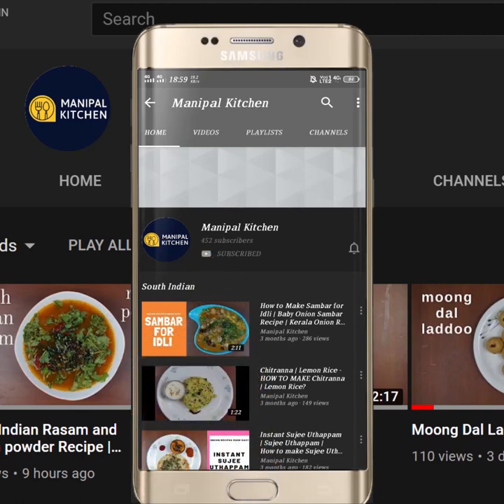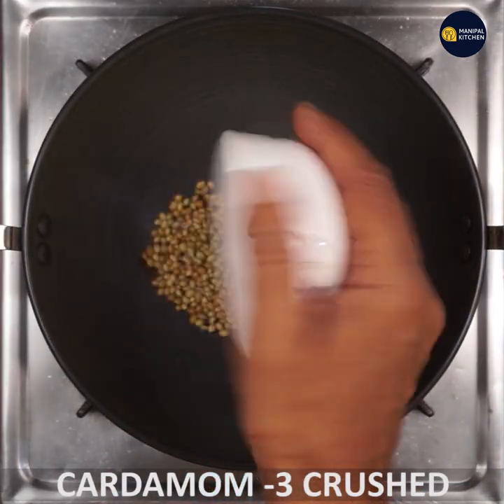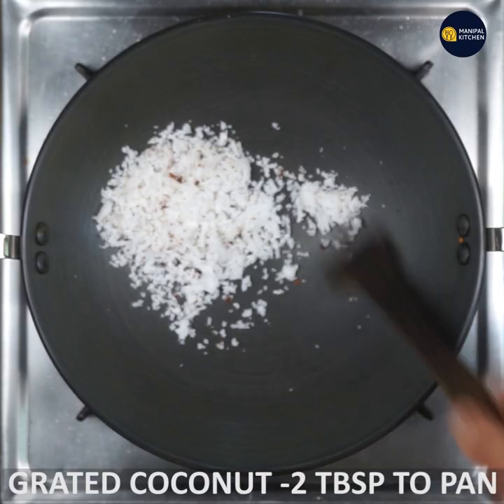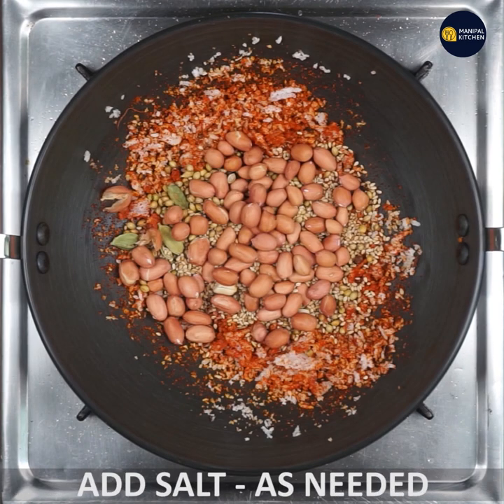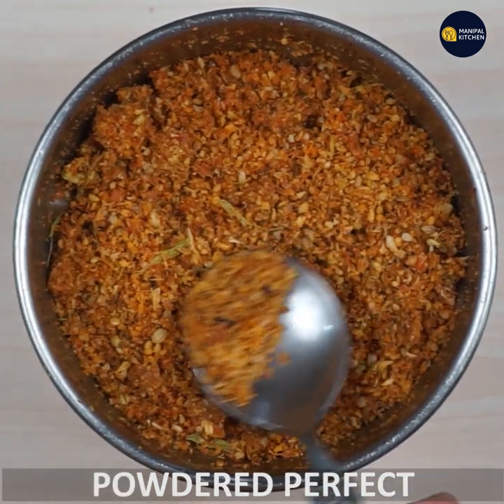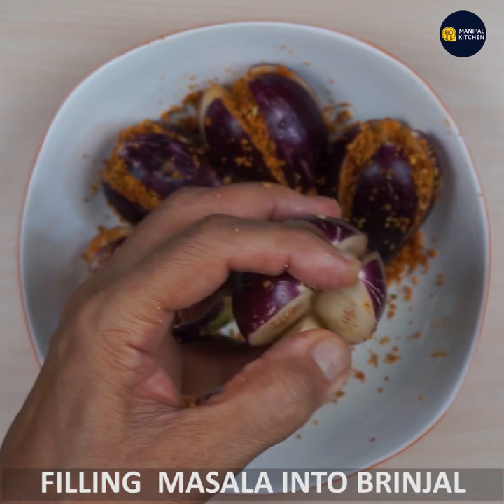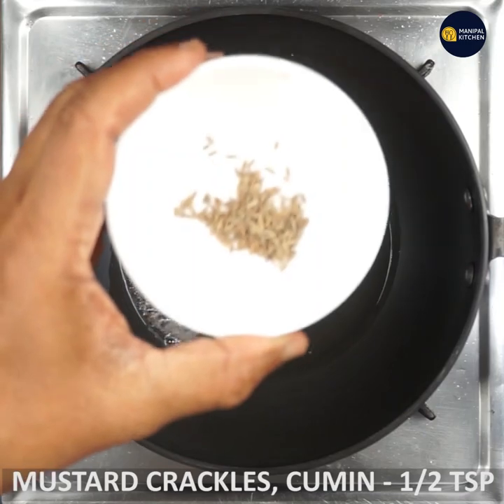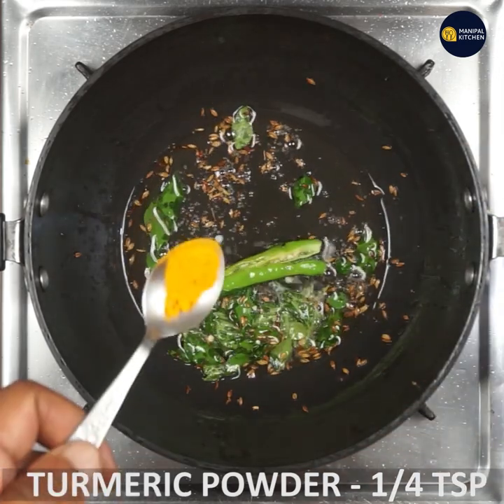Gutti Vankaya Kura /Curry |ಗುಟ್ಟಿ ವಂಕಯ ಕುರ ಆಂಧ್ರ ಶೈಲಿ|Manipal Kitchen English Sub-Titles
Gutti Vankaya Kura |ಗುಟ್ಟಿ ವಂಕಯ ಕುರ ಆಂಧ್ರ ಶೈಲಿ|Manipal Kitchen English Sub-Titles
Gutti vankaya curry recipe is an authentic spicy  curry  made with  peanuts and coconut based added masala ingredients , into baby Brinjals cooked in the fried onion ,tomato , ginger , garlic seasoning which mainly hails from Andhra state but is equally popular in the southern states as well with a little different masala and goes well with chapati, roti ,rice  and dal too!  Here goes the recipe:
INGREDIENTS OF MASALA POWDER:
1. Coriander seeds - 1 tbsp
2. Cloves - 4
3. Cinnamon - 1 " piece
4. Cardamom crushed - 3
5. Sesame seeds - 2 tbsp
6. Cumin seeds - 1/2 tsp
7. Grated coconut - 2 tbsp
8. Byadgi chili powder - 1 tsp
9. Roasted peanuts - 4 tbsp
10. Salt - as needed
11. Lemon juice - 1 tbsp(or tamarind juice)
12. Baby Brinjals - 5-6
INGREDIENTS OF SEASONING:
2. Mustard seeds - 1/2 tsp
3. Cumin seeds - 1/2 tsp
4. Curry leaves - a few
5. Green chili - 1 slit
6. Chopped onion - 1/2 cup
7. Ginger garlic paste - 1 tbsp
8. Salt - as needed
9. Chopped tomatoes - 2/3 cup
PROCEDURE: Dry roast all the ingredients under the heading masala powder in a pan till aromatic and powder in the mixer adding lemon juice to a coarse consistency and  place it aside. Make a plus mark as shown with Baby Brinjals and fill in the masala tightly.  Keep the remaining masala powder aside to add to the dish.   Place a wide pan with 2 tbsp cooking oil in it on medium flame.  On heating , add mustard seeds to it.  Add cumin seeds and allow to crackle.  Add curry leaves and let it fry.  Add slit green chili and let it also fry.  Add chopped onion, ginger garlic paste and salt to it and fry till transparent. and fried.  Add chopped tomatoes and let it turn transparent. Now place masala filled Brinjals and cover and cook on low flame for 4-5 minutes.  Flip over and and add remaining masala powder and also water  to cook brinjal.  After 8-10 minutes it is done and the curry is ready to serve.  garnish with coriander leaves.  yum yum!  .
SERVES : 2-3
Other Badanekayi recipe link on this channel: